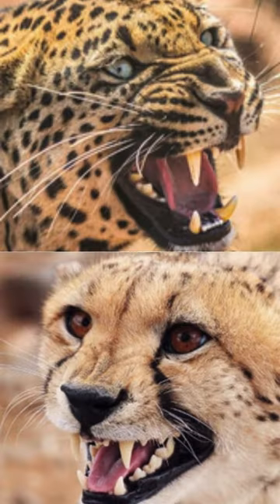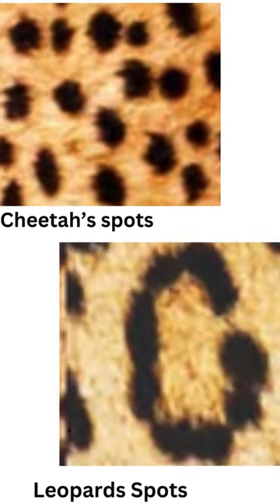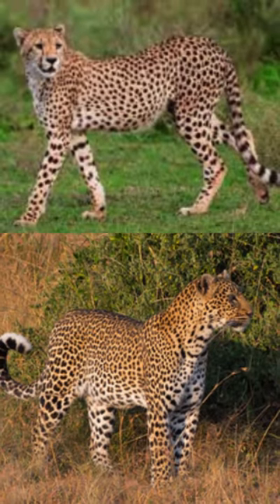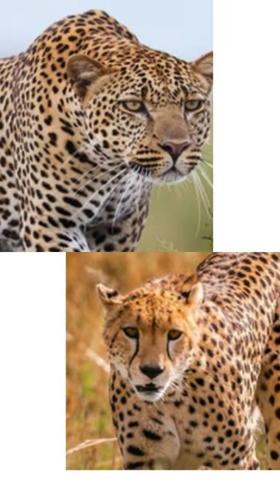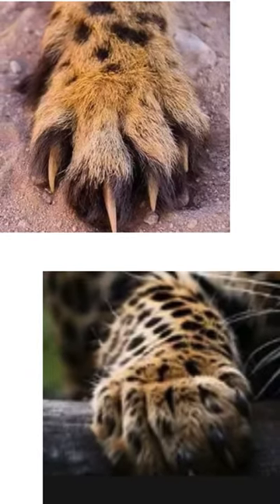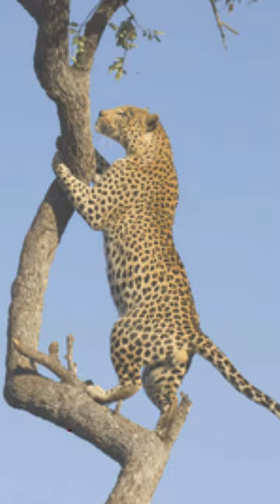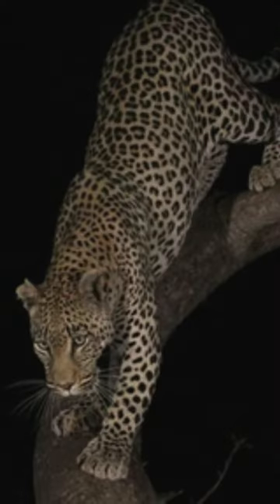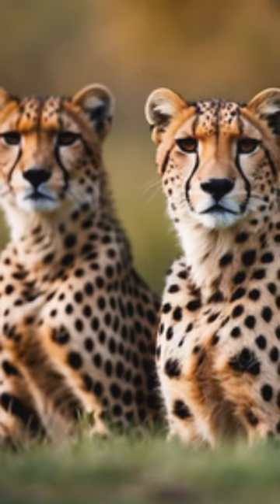10 Interesting Differences Between Leopards and Cheetahs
10 Interesting Differences Between Leopards and Cheetahs
1. Cheetahs have solid, round spots, while leopards have complex clusters called rosettes.
2. Cheetahs are sleek and built for speed while leopards are muscular and stockier for balance.
3. Leopards have wider heads while cheetahs’ heads are smaller
4. Cheetahs have non-retractable claws, while leopards have retractable claws, perfect for climbing trees
5. Cheetahs are sprinters but Leopards are ambush predators
6. Cheetahs hunt during the day while Leopards are mainly nocturnal
7. Cheetahs can live in social groups but the Leopards are solitary creatures
8. Cheetahs prefer open grasslands and plains but Leopards thrive in diverse habitats like forests, mountains, and savannas.
9. Cheetahs' speed reaches up to 75 mph but Leopard’s speed is up to 37 mph,
10. Leopards are excellent climbers while leopards are not